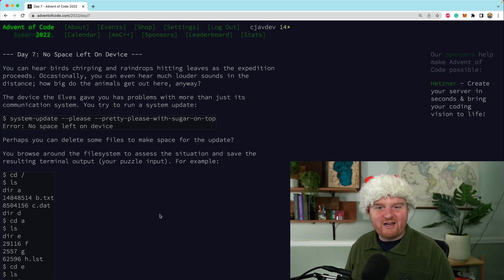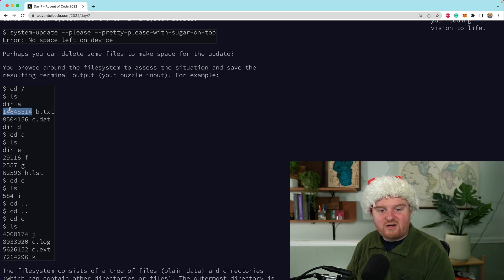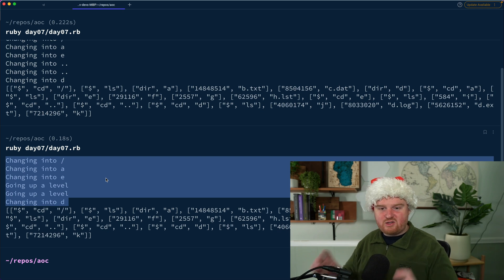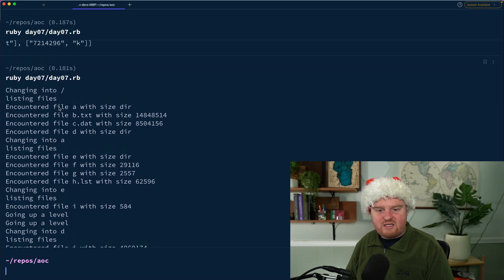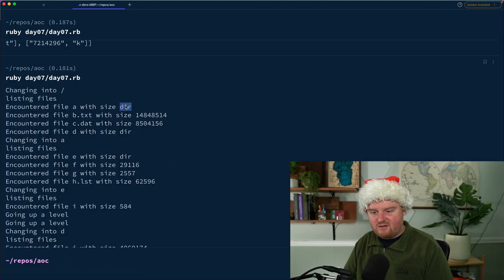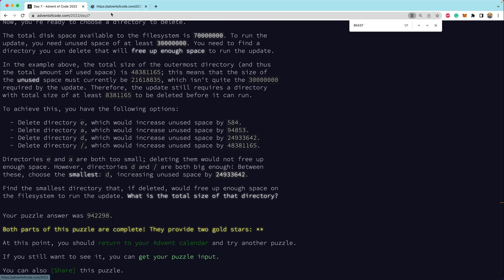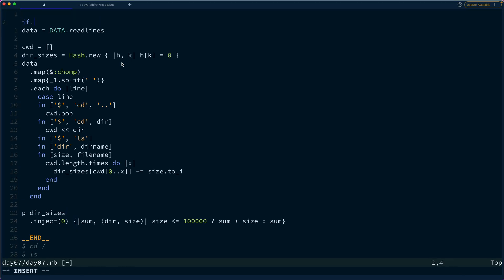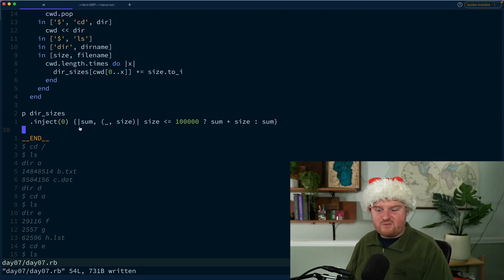more pattern matching - Advent of Code Day 7 with Ruby